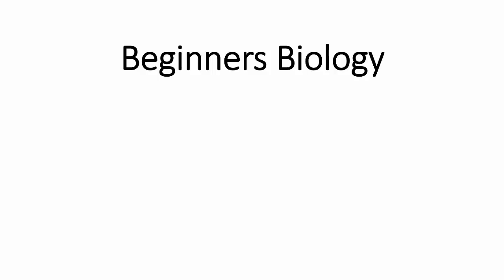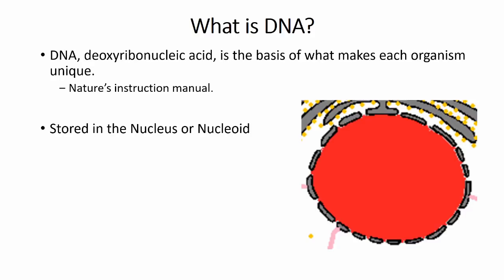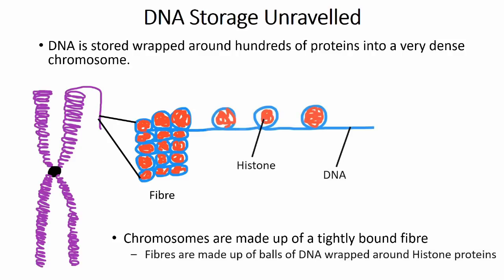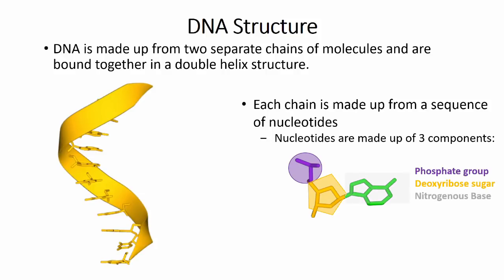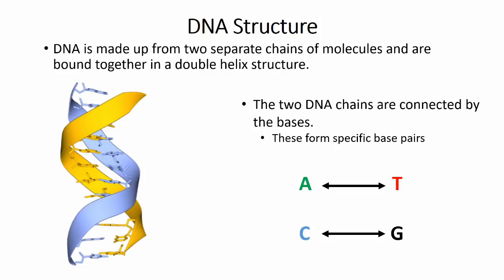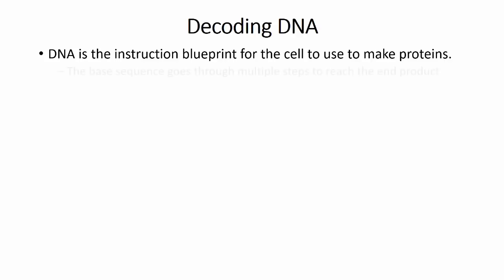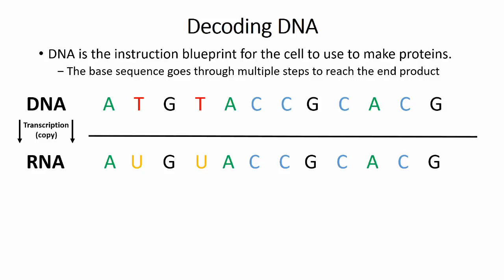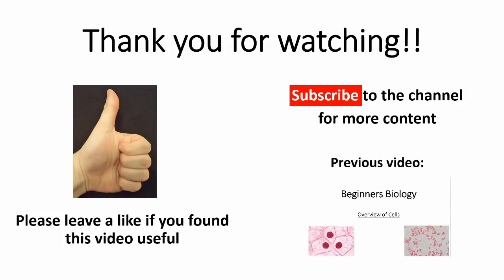Beginners Biology: Introduction to DNA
Our DNA is the thing that makes us who we are, and what makes every organism unique compared to all other life on this planet. Here I give a quick introduction to what DNA is and how it is used.

NOTE: Clicking the video at the end does not work yet, please use the link in the top corner to watch my last video or follow this link: